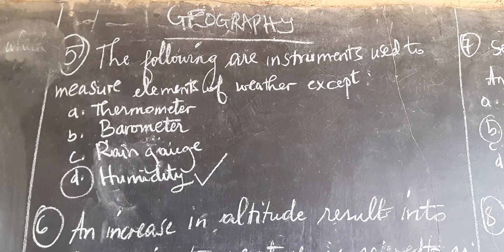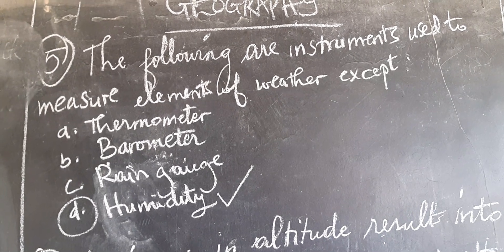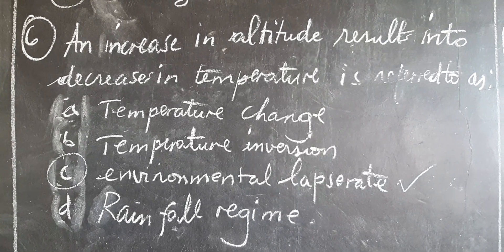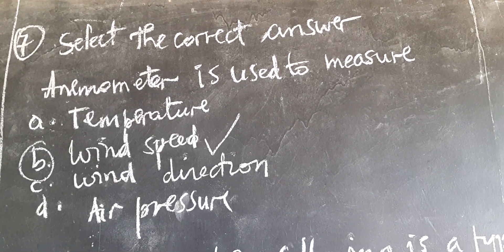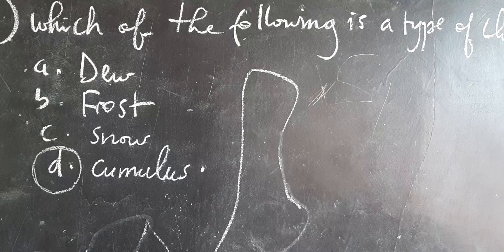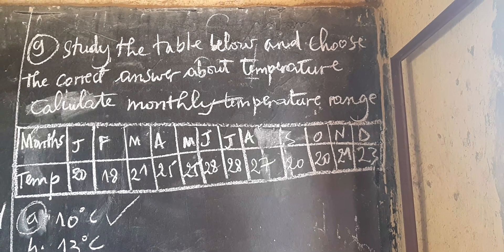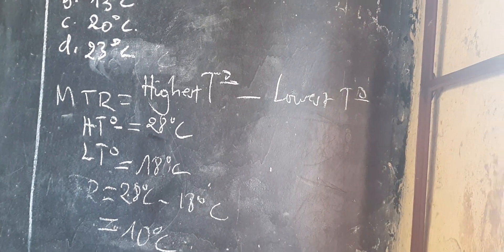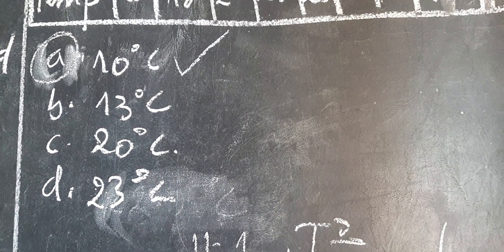WEATHER AND CLIMATE MULTIPLE CHOICE QUESTIONS AND ANSWERS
GOOD QUESTIONS OF PHYSICAL GEOGRAPHY